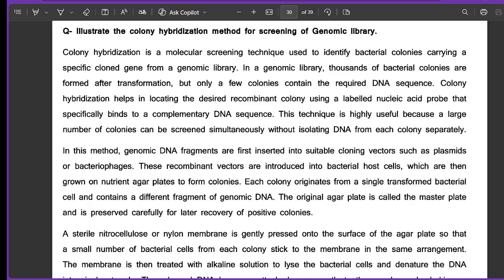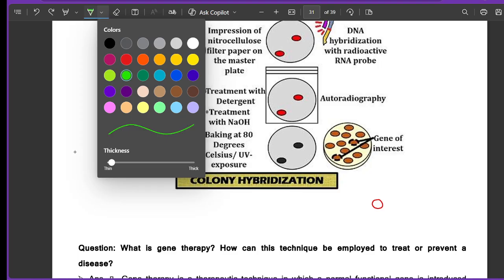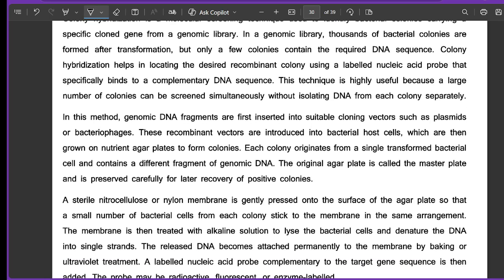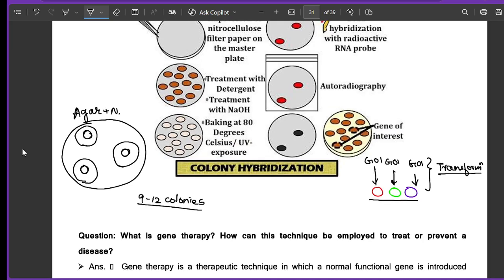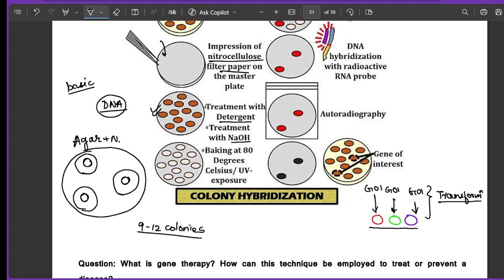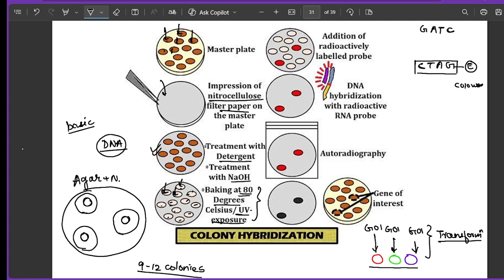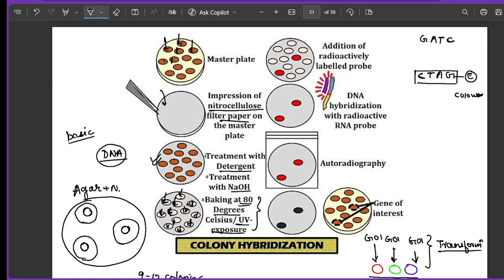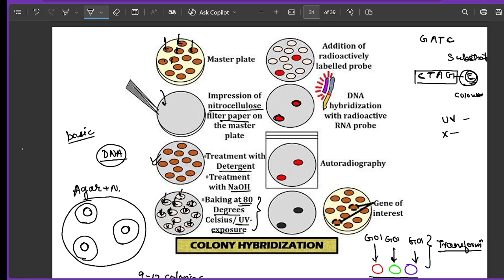Colony Hybridization method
Animal Biotechnology